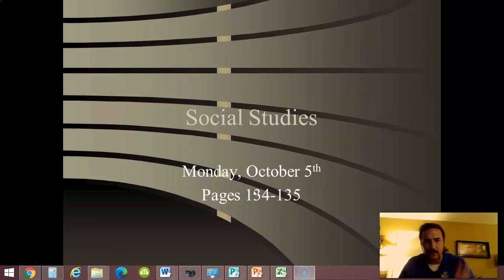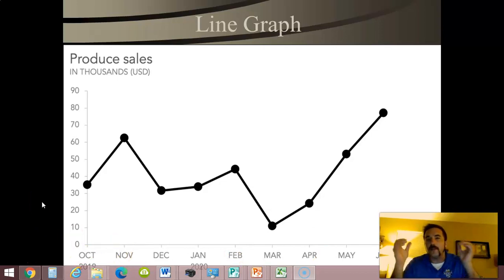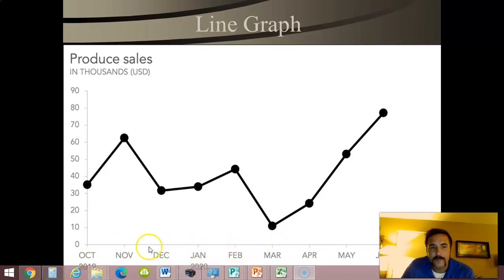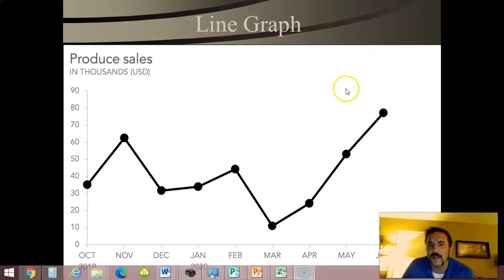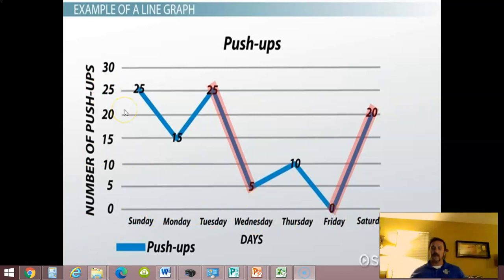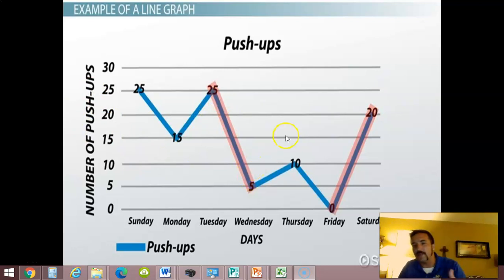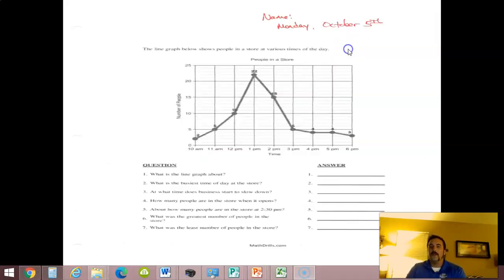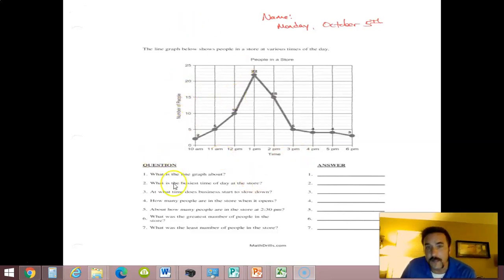10 5 Social Studies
Monday, October 5th - Social Studies